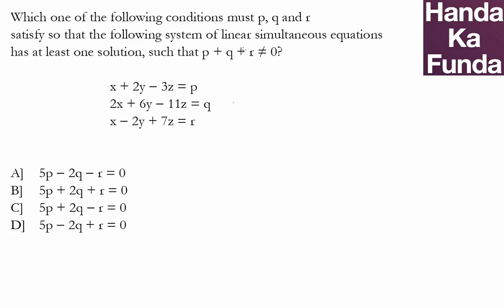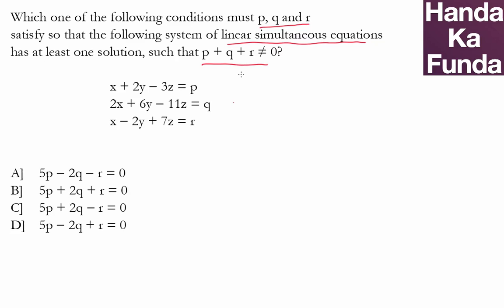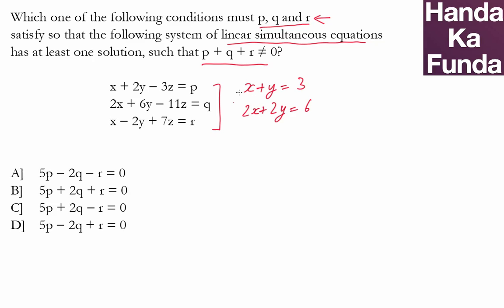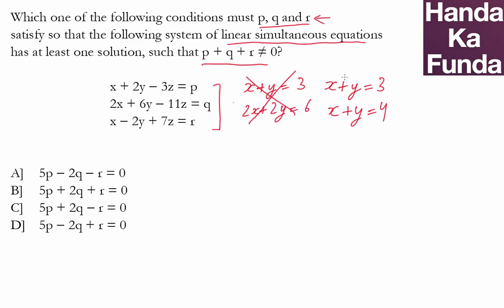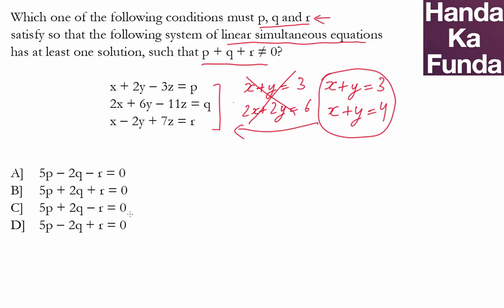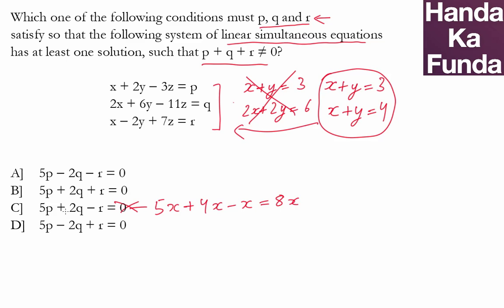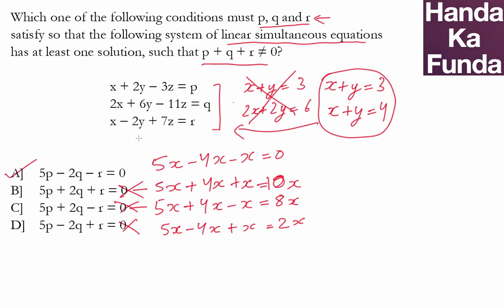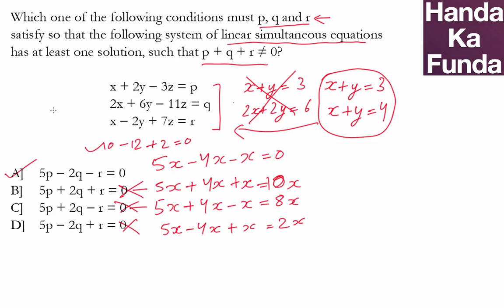CAT Exam Online Coaching Preparation Material - Algebra - Handa Ka Funda (C03AL02)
Which one of the following conditions must p, q and r satisfy so that the following system of linear simultaneous equations has at least one solution, such that p + q + r ≠ 0?
x + 2y − 3z = p
2x + 6y − 11z = q
x − 2y + 7z = r

A] 5p − 2q − r = 0
B] 5p + 2q + r = 0
C] 5p + 2q − r = 0
D] 5p − 2q + r = 0